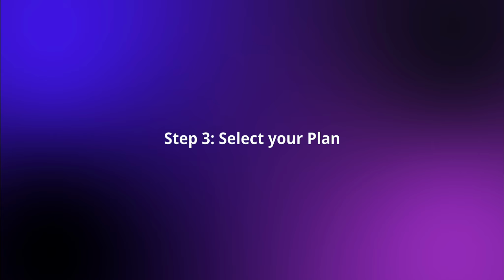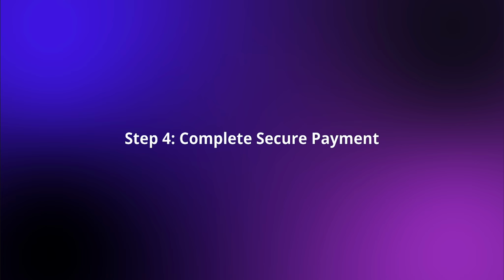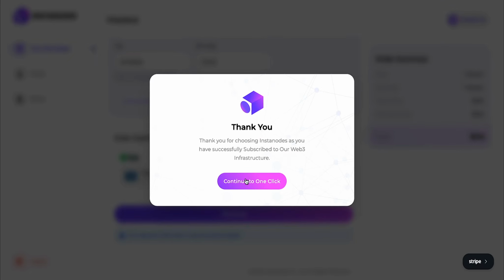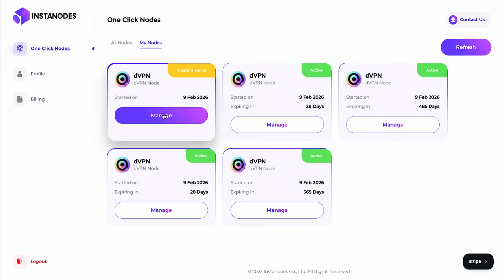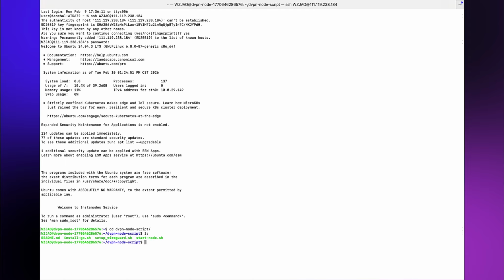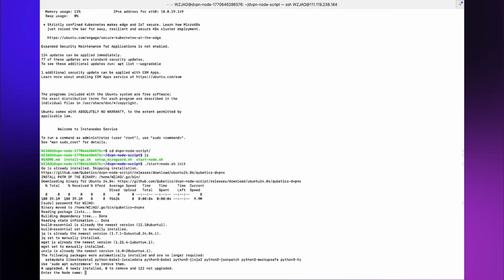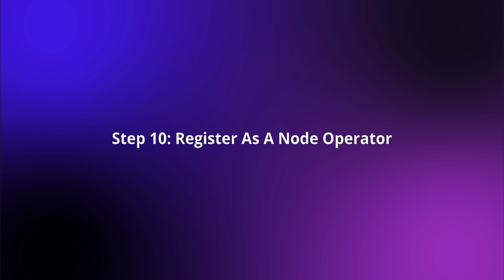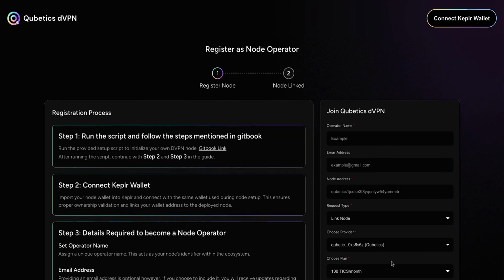Qubetics dVPN Node Setup via Instanode – Step-by-Step Tutorial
This video walks you through the full step-by-step process to set up your Qubetics dVPN node using Instanode.

After choosing to run a Qubetics dVPN node, deploying it correctly is essential for ensuring stability, maintaining uptime, and participating effectively in the decentralized network. Using Instanode’s one-click setup simplifies the deployment process, allowing you to launch your node quickly without manual configuration or complex infrastructure management.